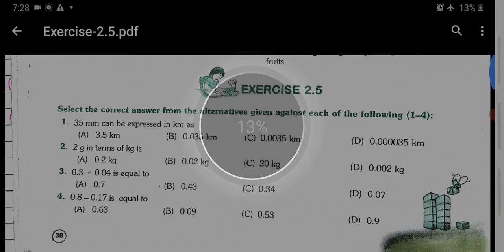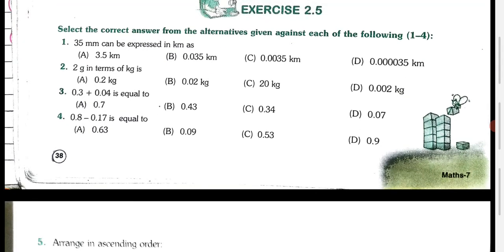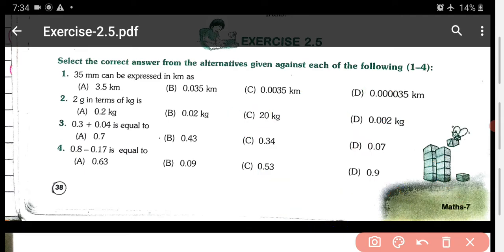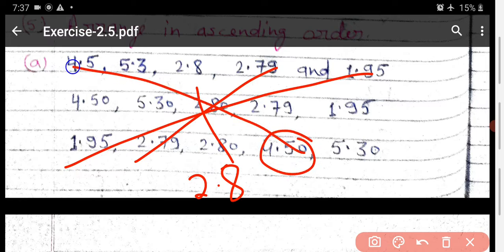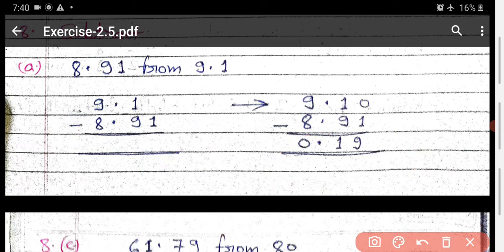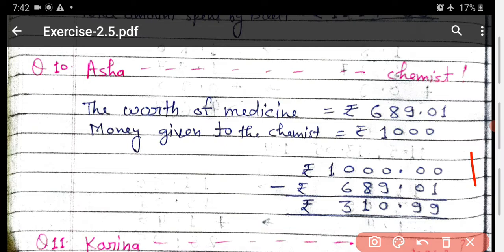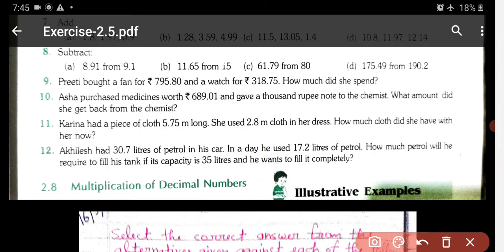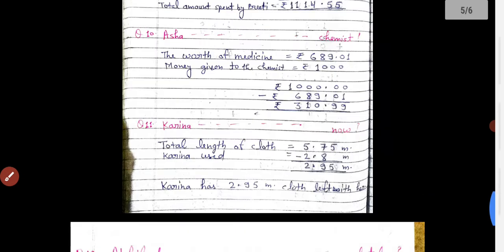Class-07 (Ch-02) [ Ex-2.5]